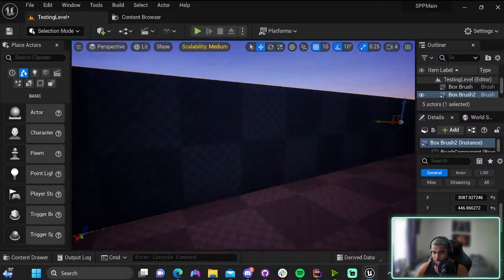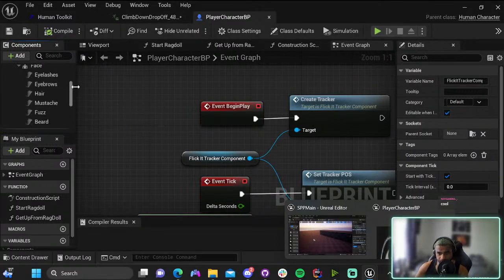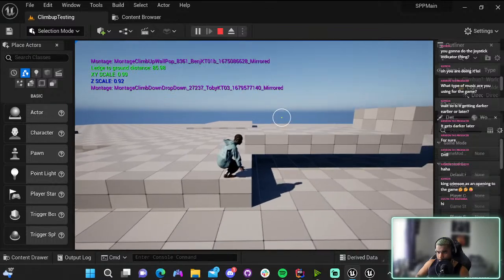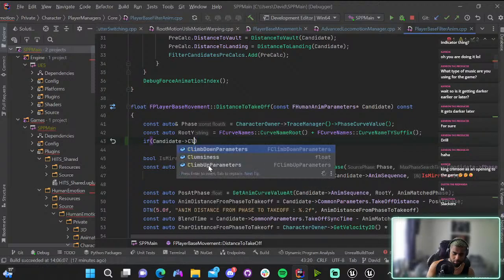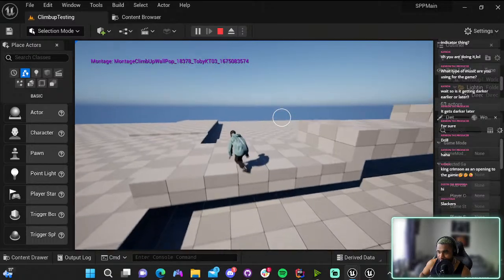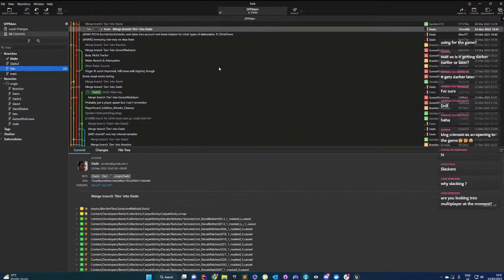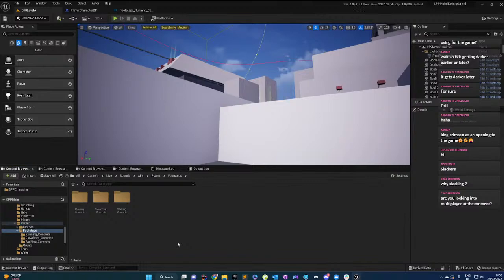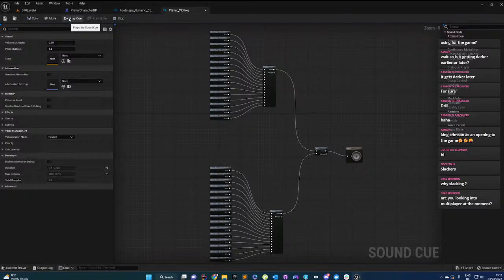STORROR PARKOUR PRO | Dev Stream #156 - Bunch of slackers